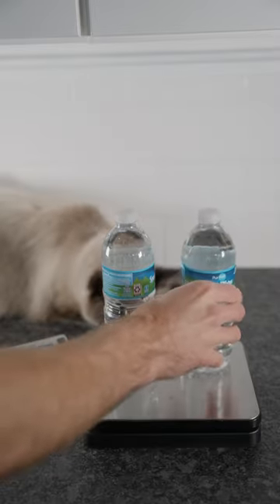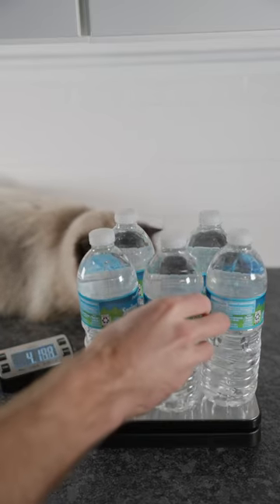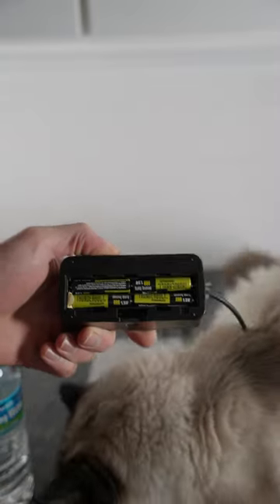Best shipping scale?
Is this the best shipping scale for you?